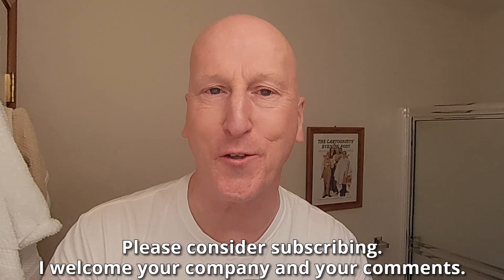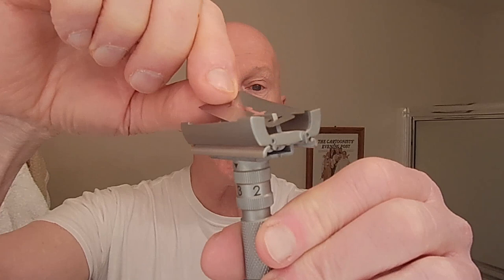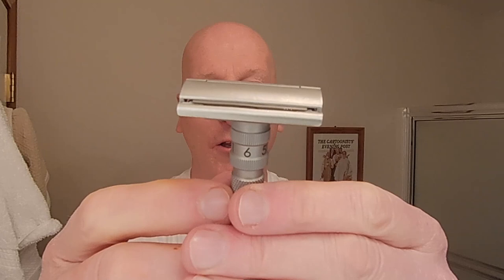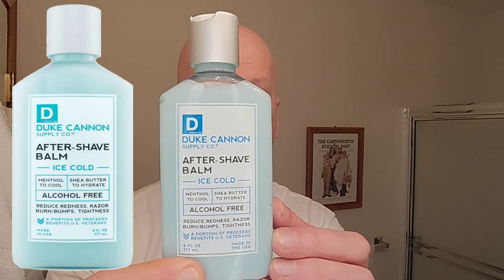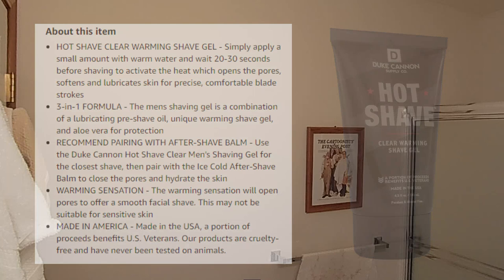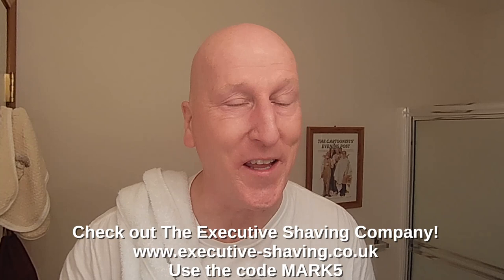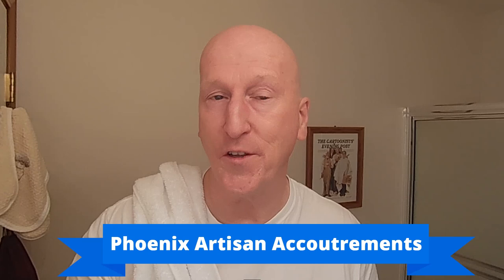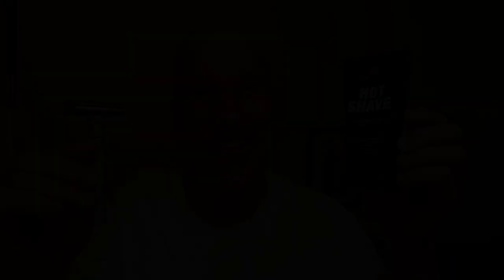Duke Cannon Hot Shave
It's a hot shave with Duke Cannon's Hot Shave Clear Warming Shave Gel.

Duke Cannon Supply Co. - Hot Shave Clear Warming Shave Gel

Duke Cannon Ice Cold After-Shave

Duke Cannon store on Amazon

The Ascension Twist-Adjustable Double Open Comb Safety Razor | CNC Machined | 7075 Aluminum | Burnt Orange

PAA Astraeus 22mm Shaving Brush | Featuring NEW Micro Super Future Hybrid Synth Knot | Retro Shave Tech!

USE THE CODE 3MB!